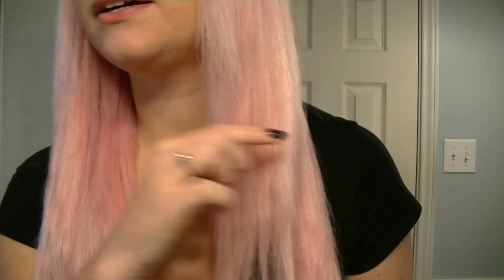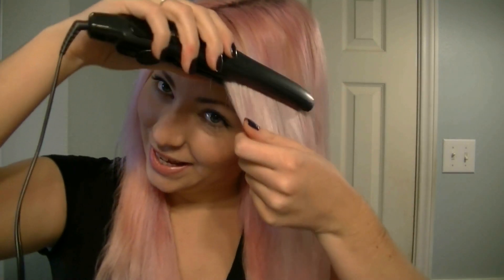Tutorial | How I Curl My Extensions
Just felt like showing you guys how I curl my hair with a straightener:]